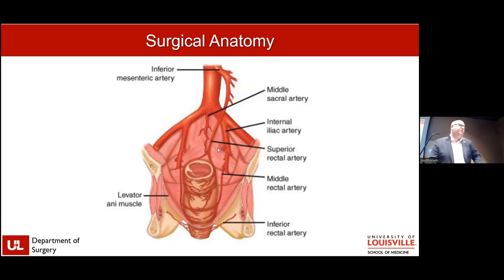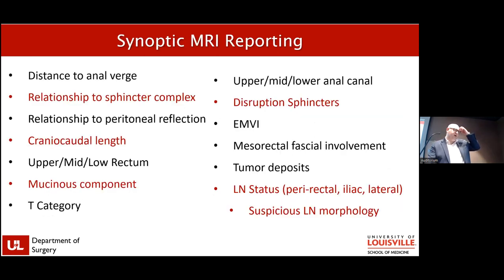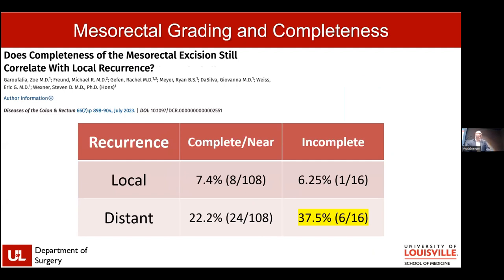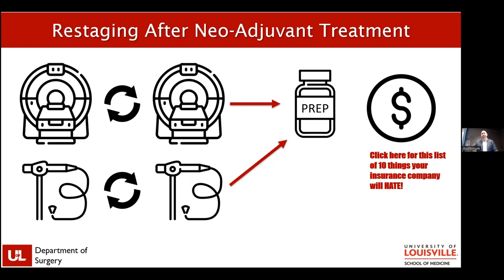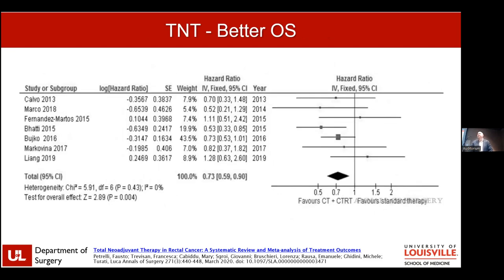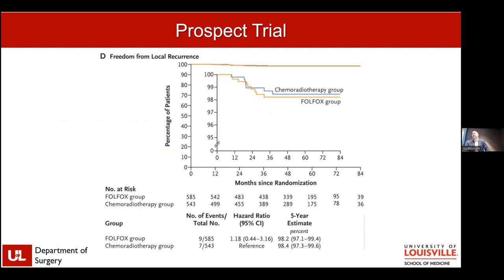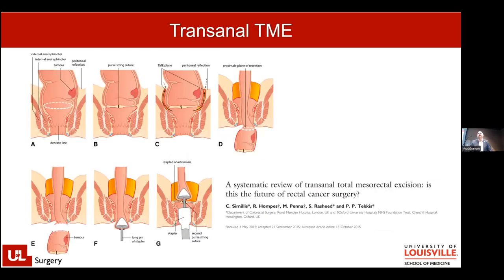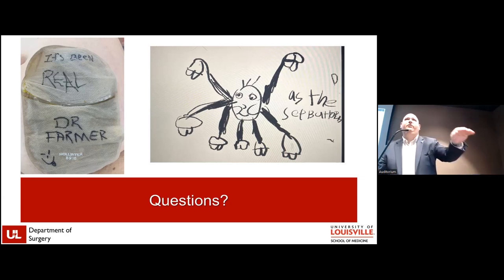07 21 2023, "Rectal Cancer: A Neoplasm of Increasing Nuance in 2023"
Presentation by Dr. Russell W. Farmer, Associate Professor of Surgery, Division of Colorectal Surgery, The Hiram C. Polk, Jr., M.D. Department of Surgery, University of Louisville School of Medicine